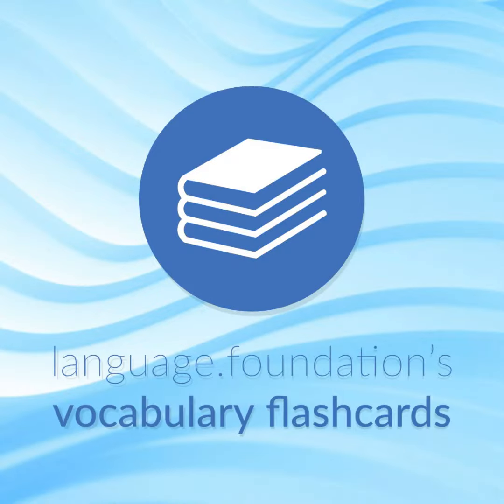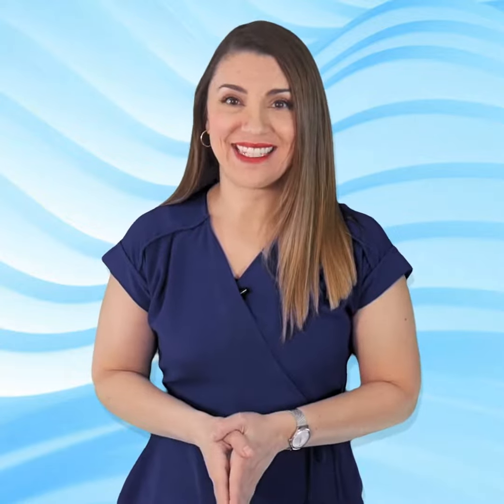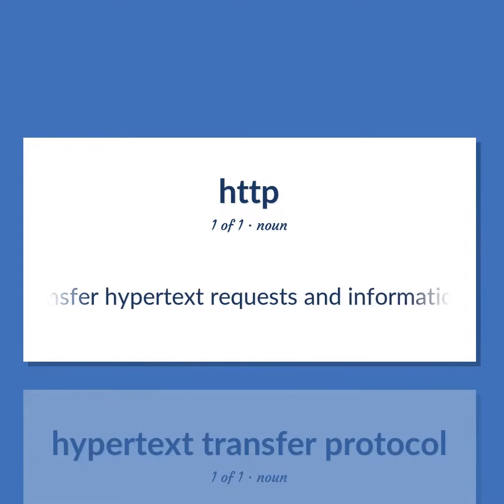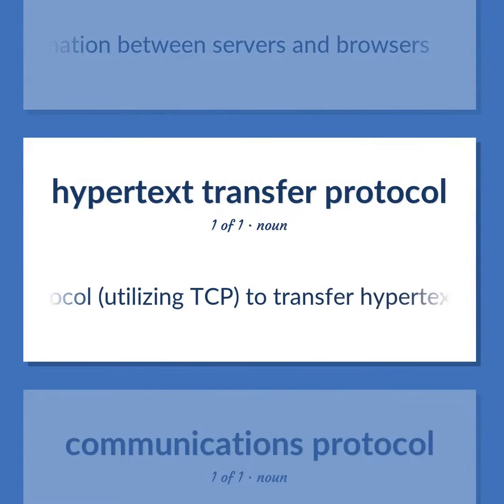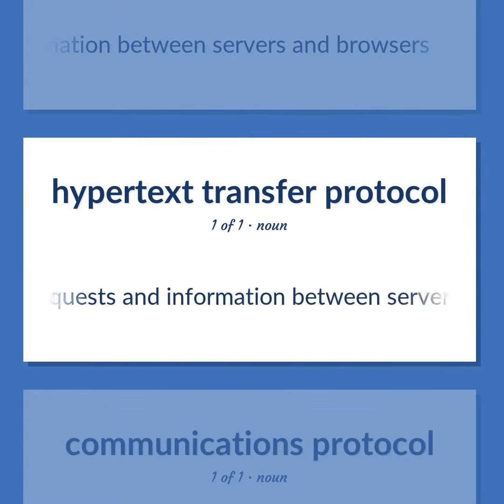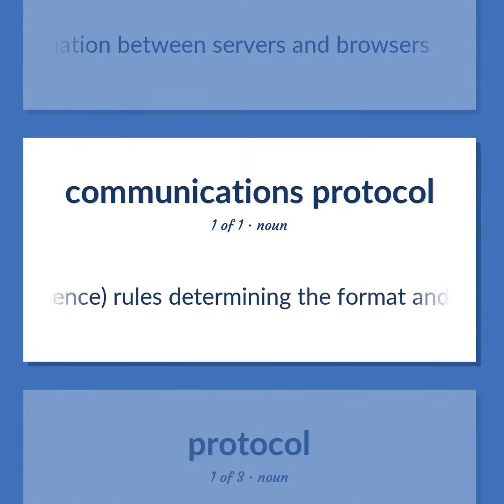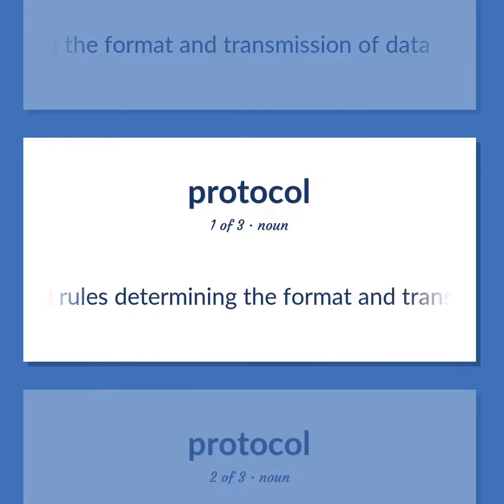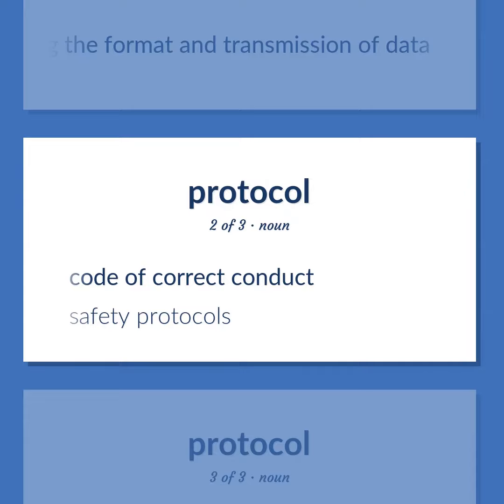Http - 6 English Vocabulary Flashcards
HTTP meaning. Following our free educational materials, you learn English in a great way with ease and efficiency.